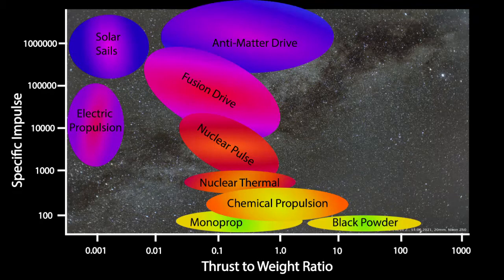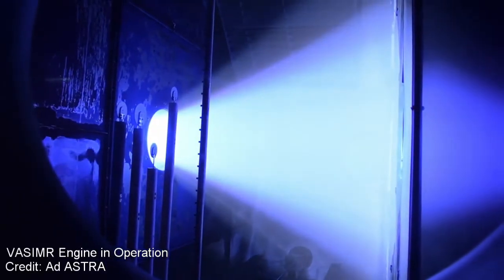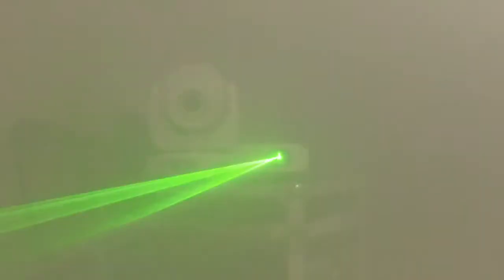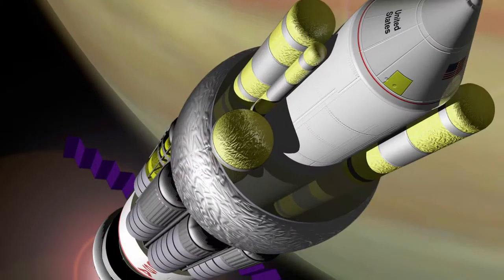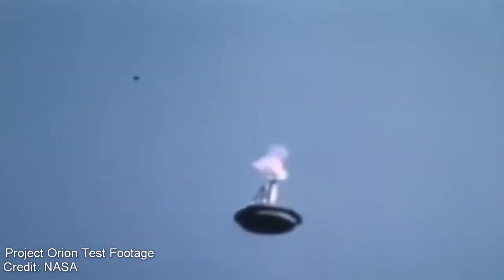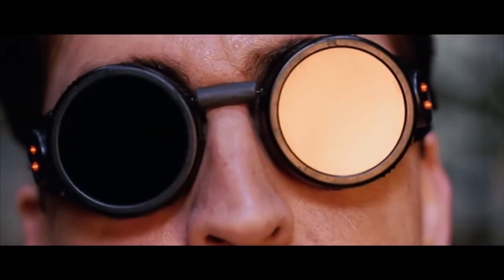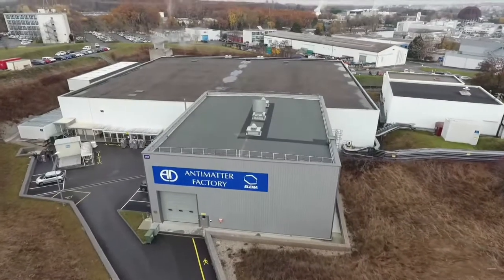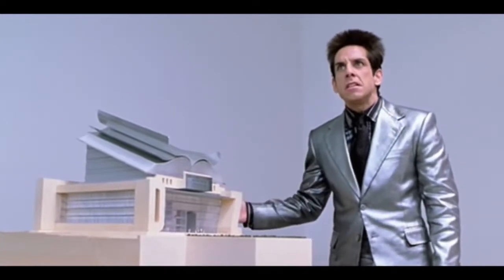Futuristic Propulsion: How We Will Reach the Stars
Continuing our series of propulsion systems, this installment discusses some of the futuristic propulsion technologies that could enable interstellar travel!  These methods are mostly theoretical, but hey, only 150 years ago flight was only theoretical...

Video Content
00:00 - Introduction
01:04 - VASIMR
03:10 - Laser Propulsion
06:01 - Nuclear Pulse Propulsion
08:18 - Nuclear Fusion Propulsion
09:58 - Powered by Anti-matter?